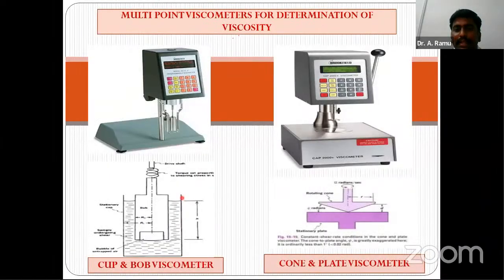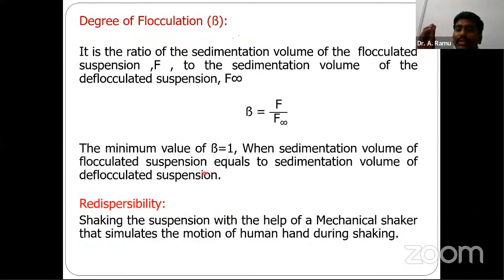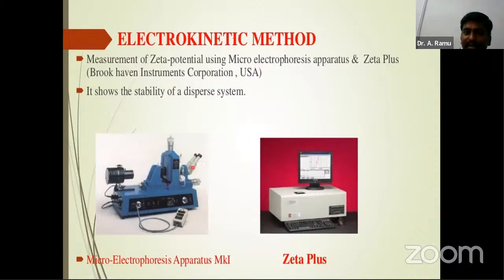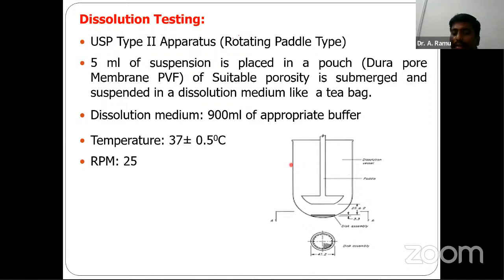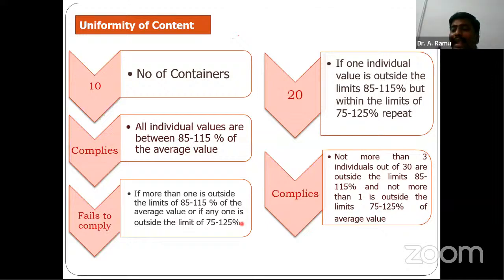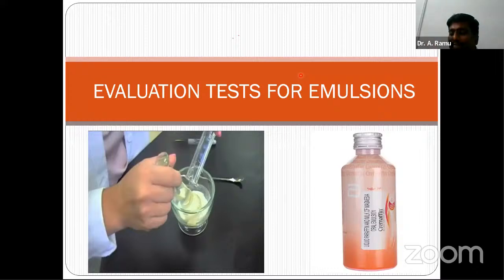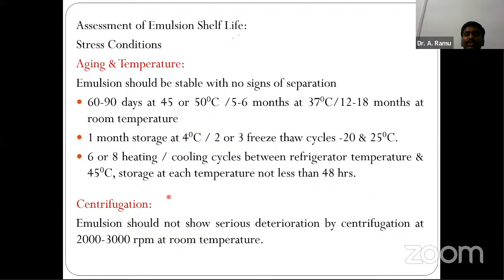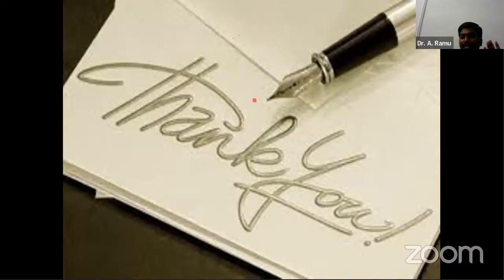Training on Machinery Used for Pharmaceutical Products Day-6